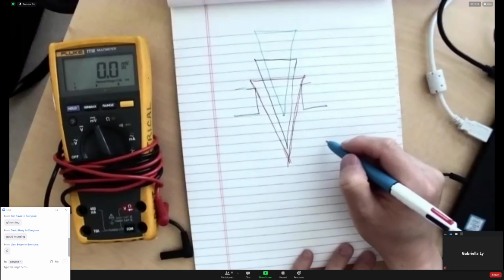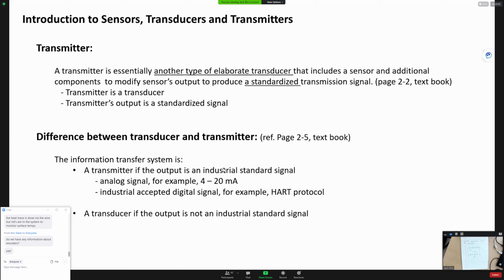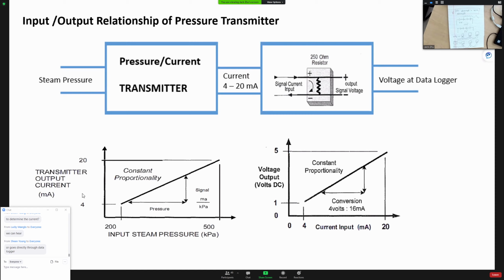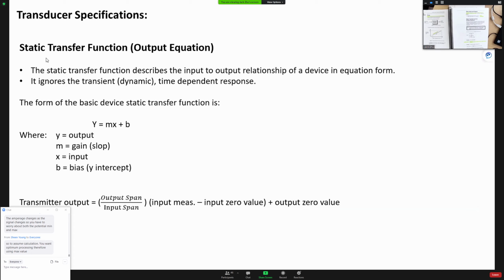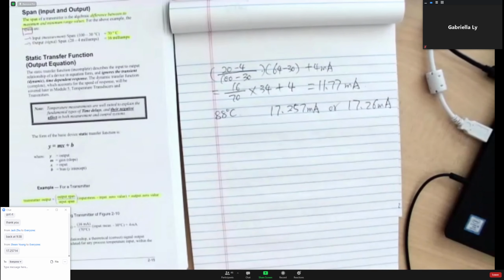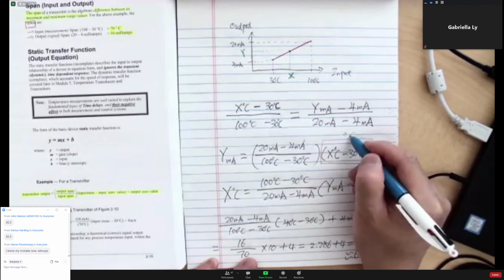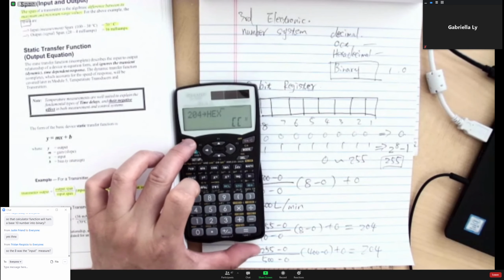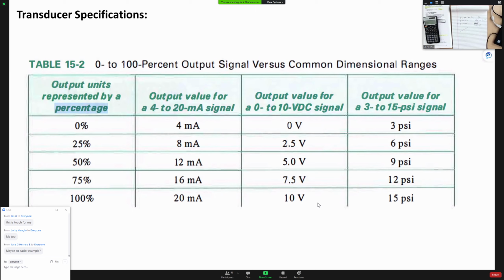Automated Controls Day 3 Part 1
June 1st, 2021. Group 1. Module 2

Timestamp:
0:00 Blank
5:18 Thermocouple/Thermopile demo
23:14 Continuing Module 2
1:44:49 After break